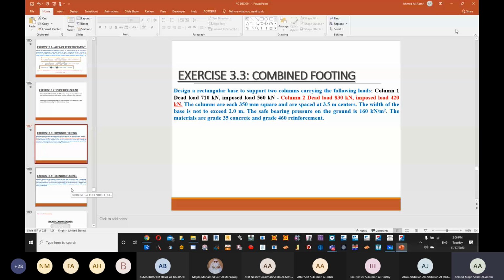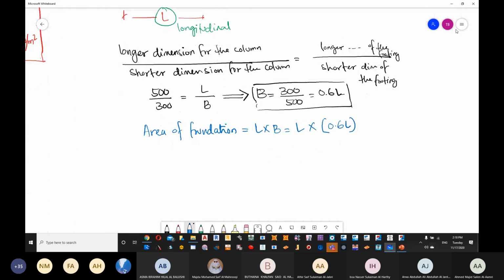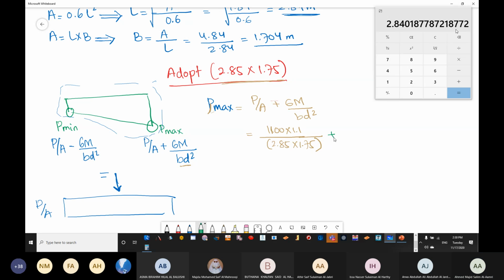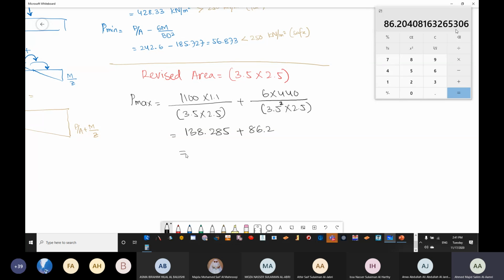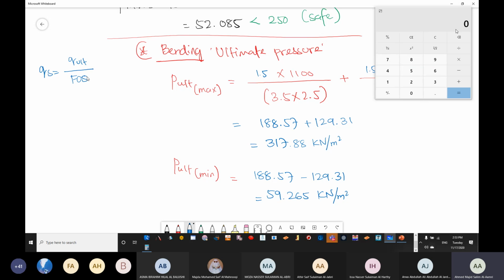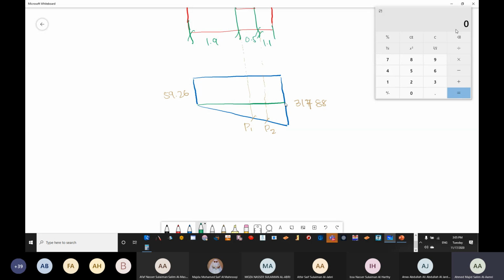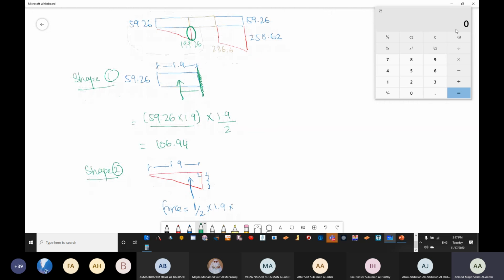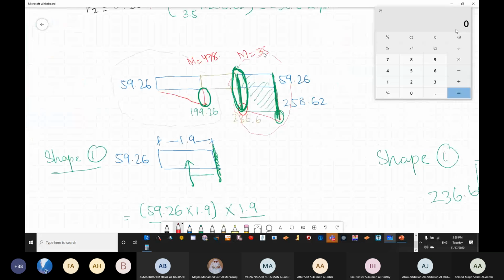Advanced RC Design - Session 14